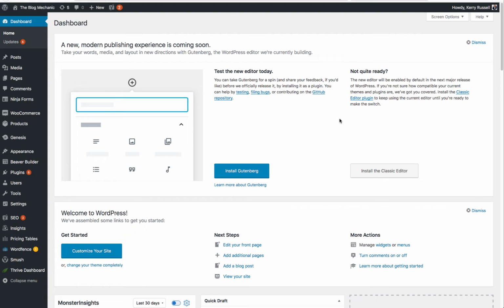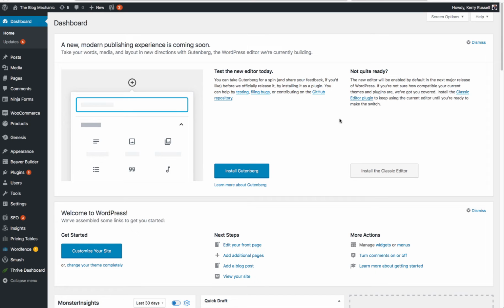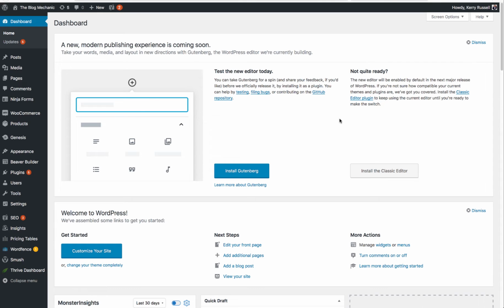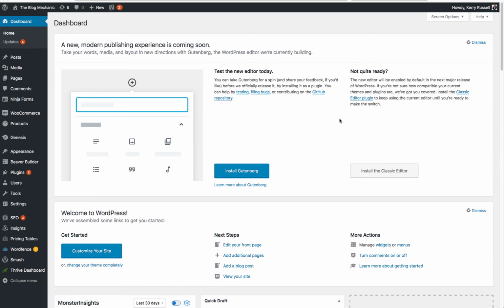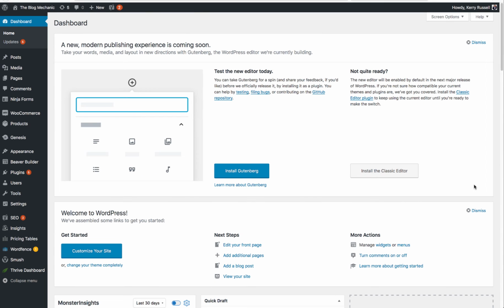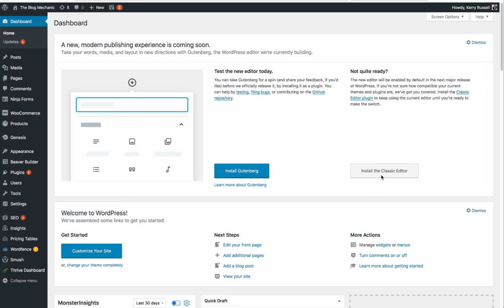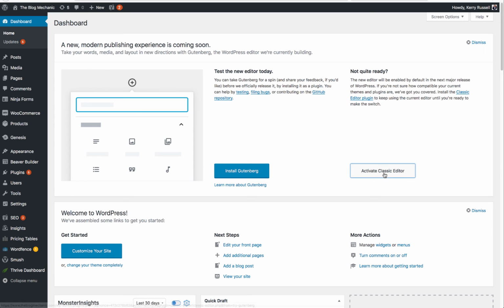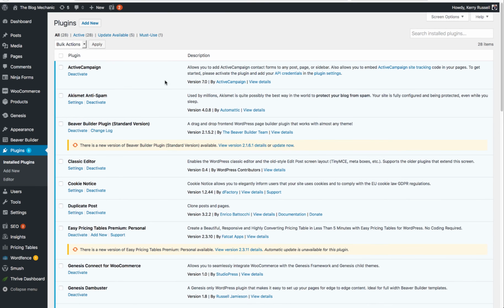Will Gutenberge Editor Break Your Blog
Want to know if the Gutenberge Editor will break your blog? YES, if probably will, but it won't if you follow the steps in this video TODAY